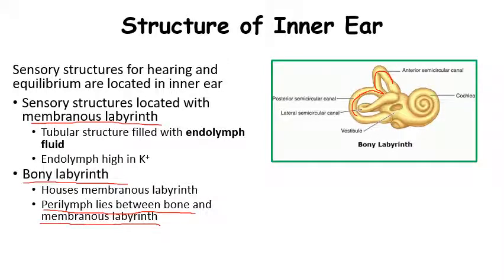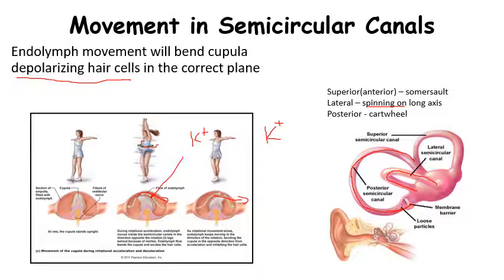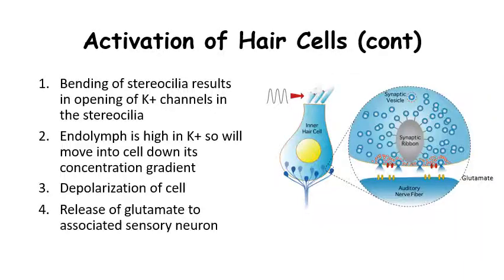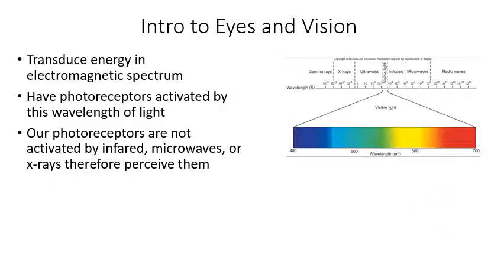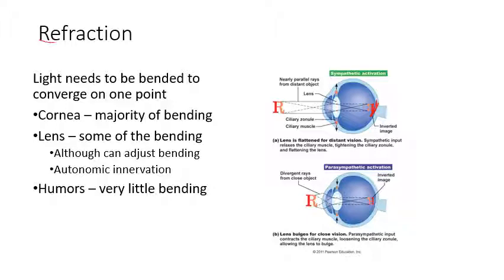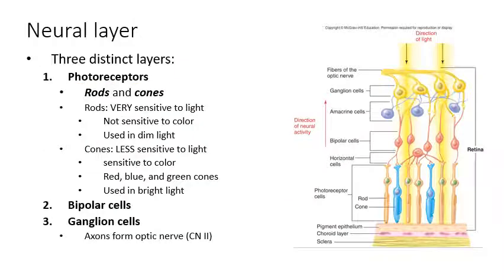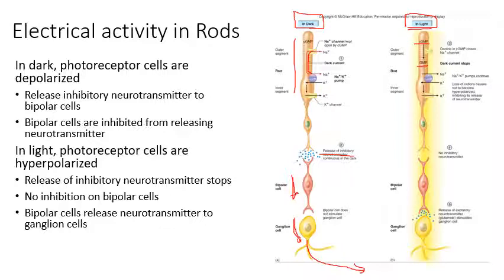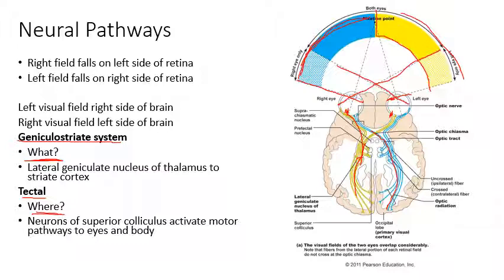AP151 Sensory Physiology Part 2